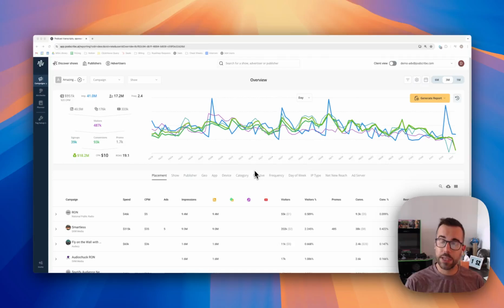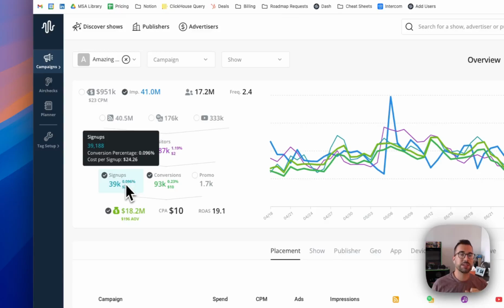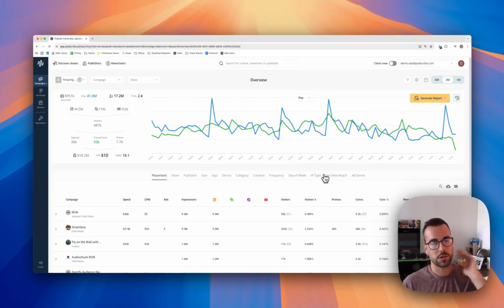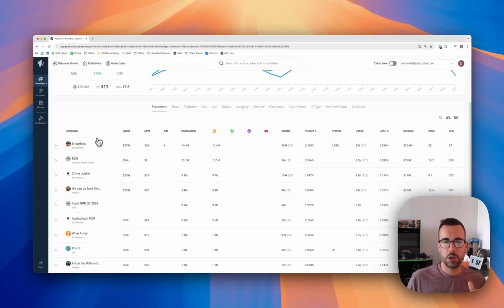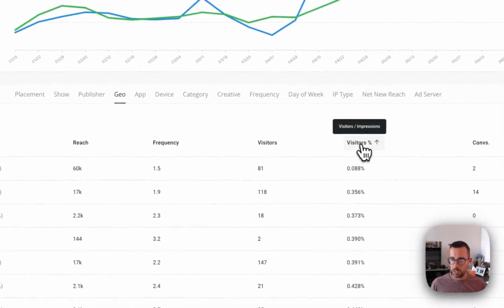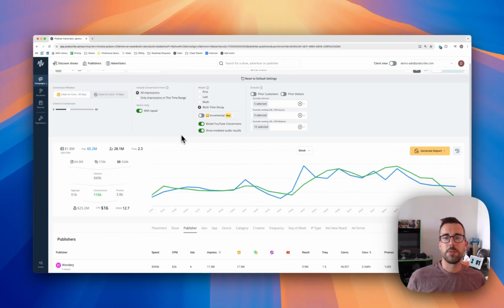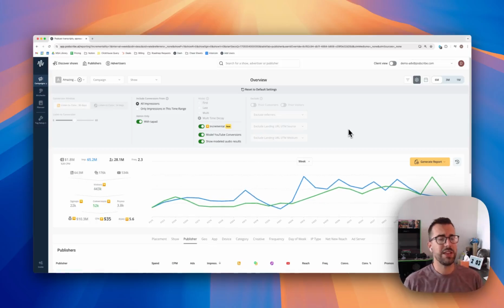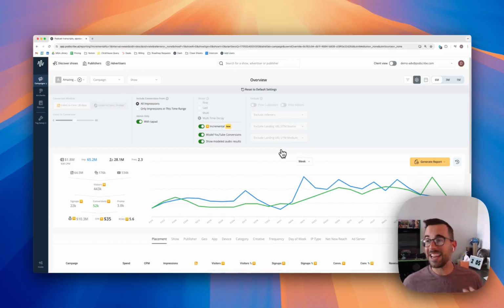How to Analyze Data on Podscribe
We are often asked how the data and reporting on Podscribe helps to inform a media buyer's decision regarding optimizations or strategy updates to make results more efficient and effective. In this video, we will guide you step-by-step through the process of analyzing campaign data and generating insights that can significantly enhance the effectiveness of your media efforts.

00:00 - 00:31 - Introduction
00:32 - 03:07 - Review top line metrics
03:08 - 05:20 - Reading the results graph
05:21 - 08:13 - Digging into the data deeper with data cuts
08:14 - 10:50 - Attribution configuration tool
10:51 - 12:59 - Lift/Incrementality of your results
13:00 - 13:28 - Outro